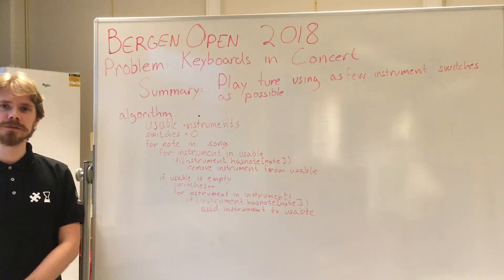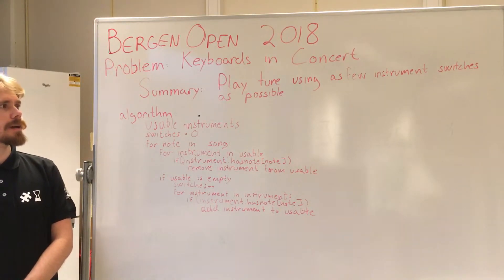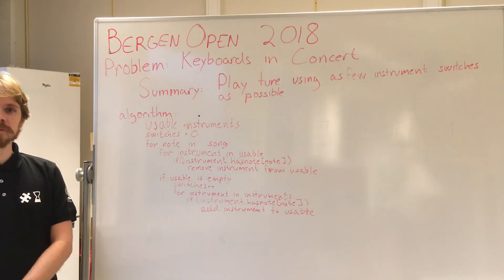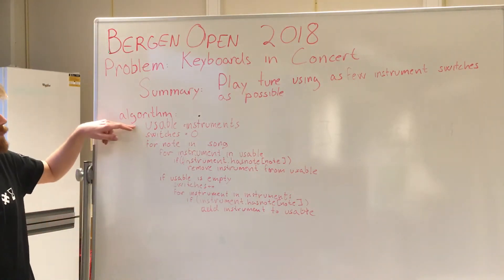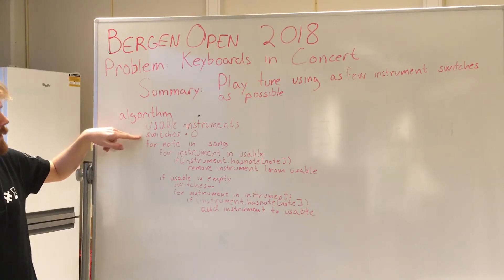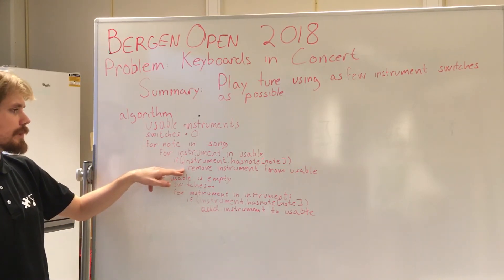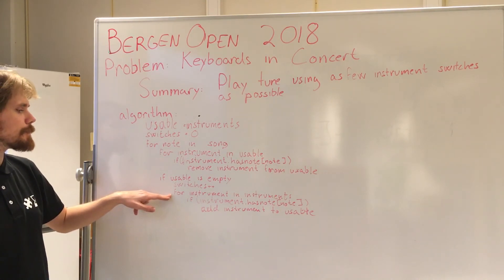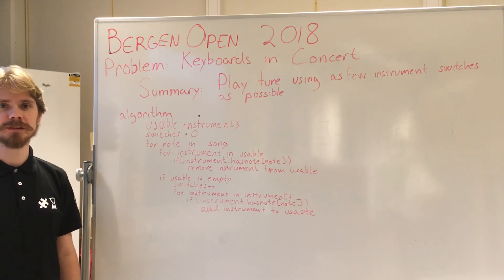BGOpen 2018: Keyboards in Concert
Solution presentation of problem K: Keyboards in Concert in the programing contest Bergen Open 2018. Presented by Olav Røthe Bakken. For more information about Bergen Open 2018,